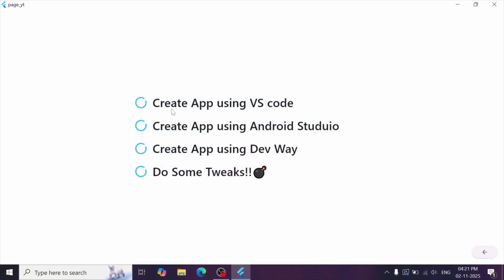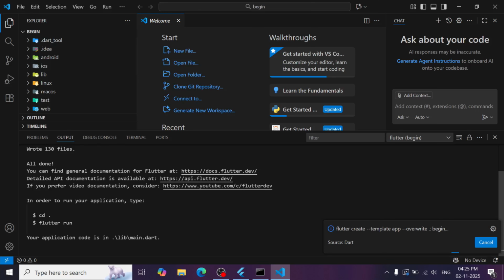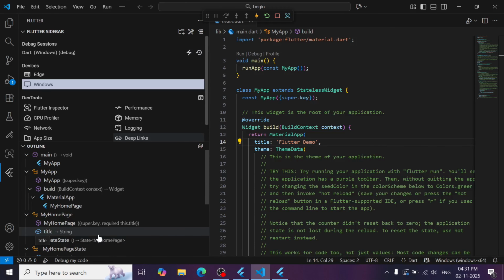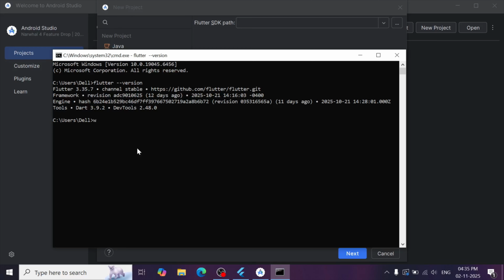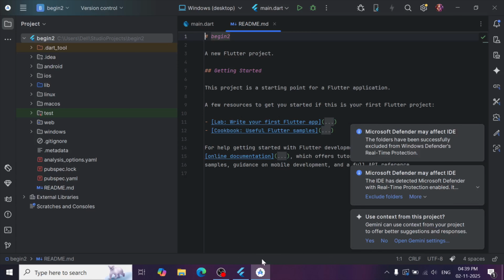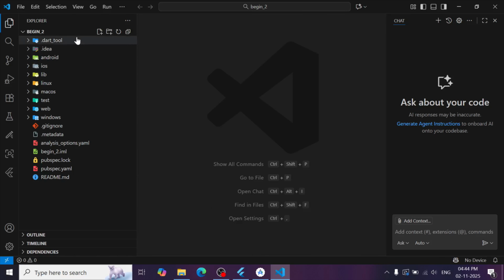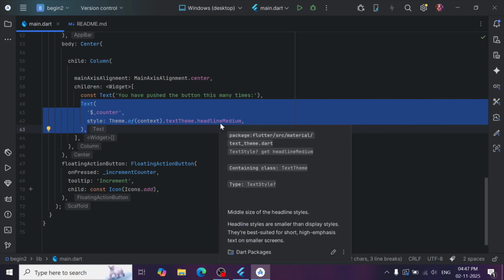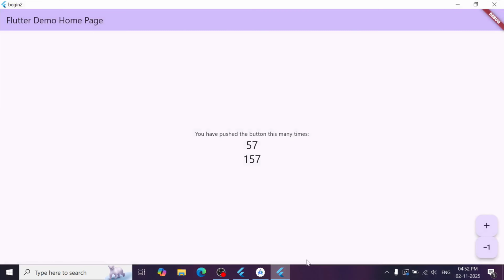Ep 1.2 – Ways to Create Flutter App | Flutter + Dart | English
Welcome back to our Build with Flutter series!
In this episode (1.2),
we’ll explore three different ways to create a Flutter app —
whether you’re using VS Code, Android Studio, or the Command Line (Dev Way).
We’ll also tweak the app setup to better understand how Flutter projects work behind the scenes.

🔥 What you’ll learn in this episode:
00:00 - Revision
03:45 - Using VS Code
08:00 - Using Android Studio
08:20 - Using Dev way
10:15 - Tweaking App

🎯 After this video, you’ll have a complete working Flutter setup and the right foundation to start your journey.

👉Our GitHub Repository:
coming soon..

👉Our Google Drive:
coming soon